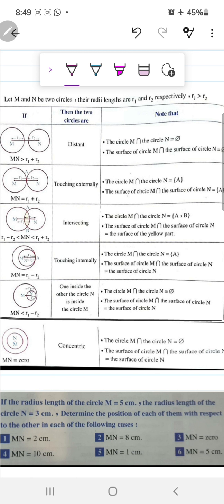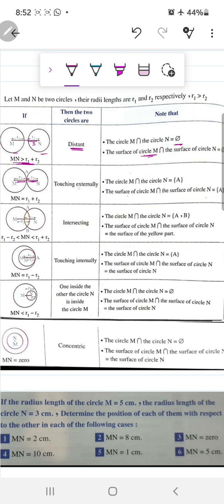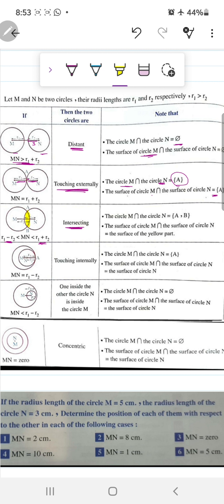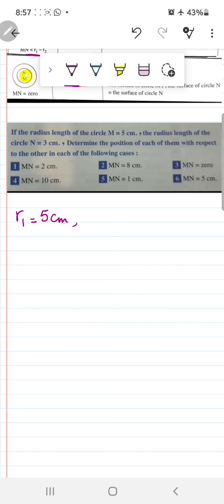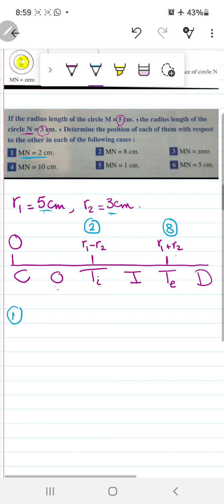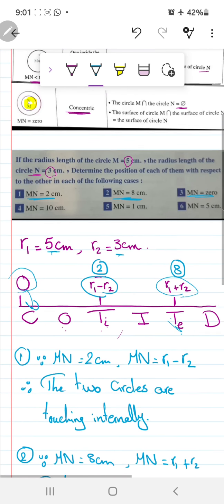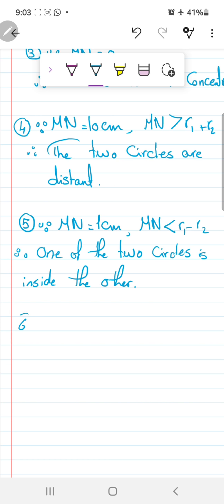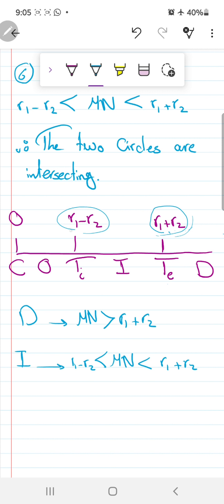position of a circle with respect to another circle